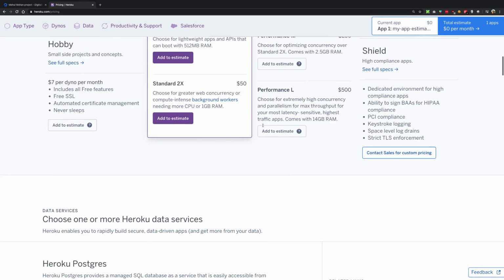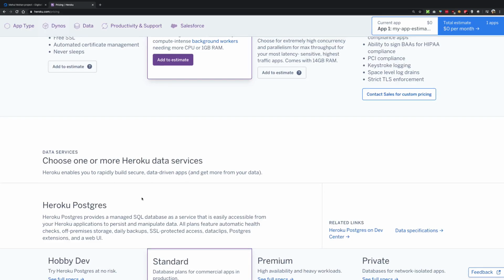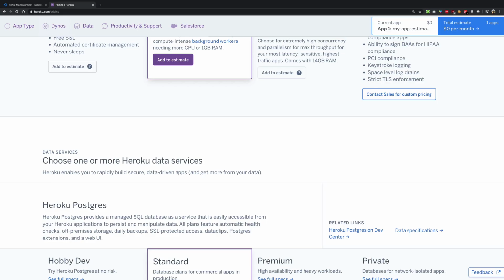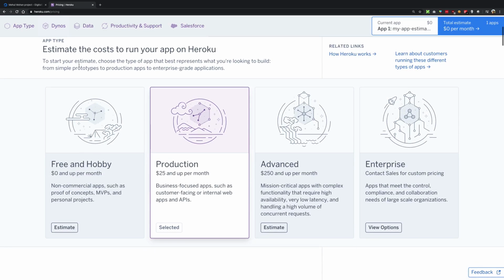#4: DigitalOcean vs Heroku and others - DigitalOcean Tutorials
Let's compare Heroku with DigitalOcean